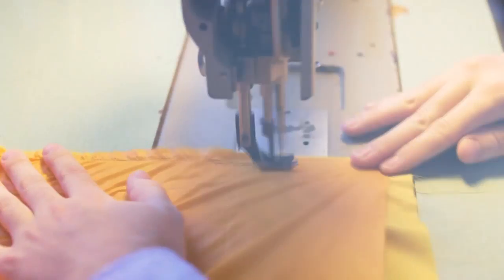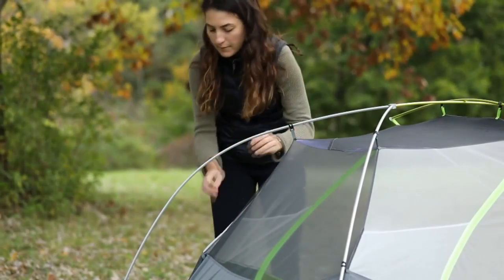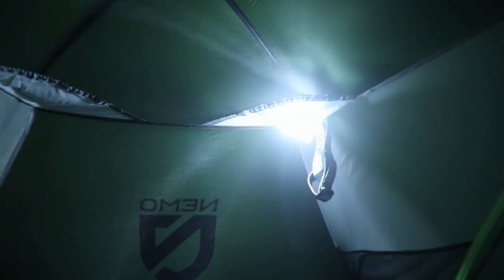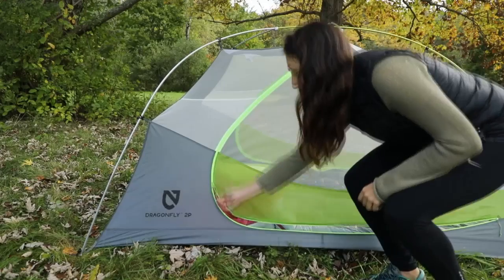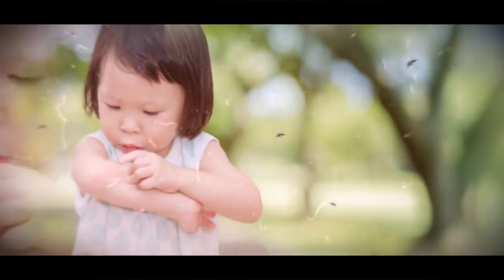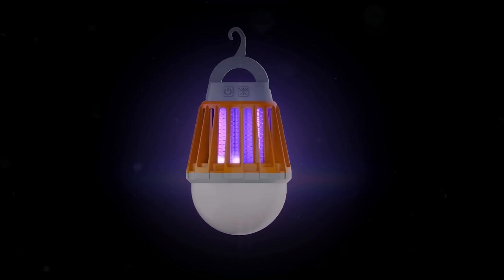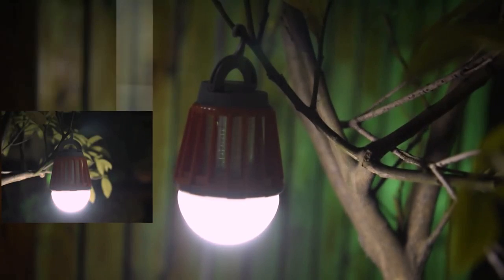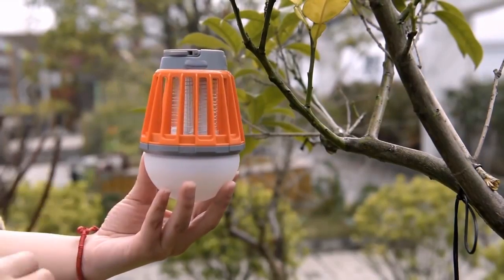Excellent Gear for Your Camping, Backpacking or Hiking Adventures #11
Links to the products shown in the video:

Zippo Typhoon Match Kit
Sea to Summit Alpha Sets:
at Amazon
Enkeeo's Mosquito Zapper Lantern